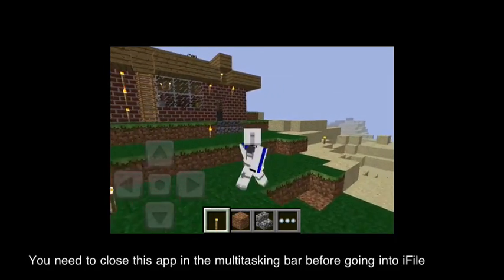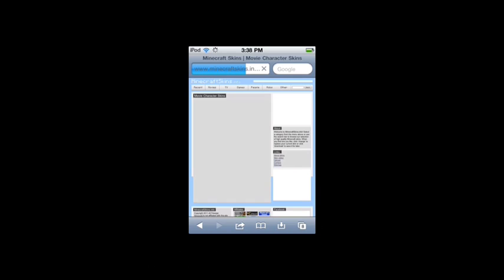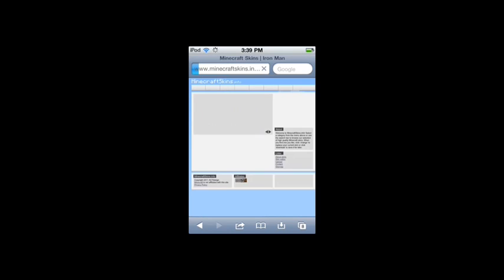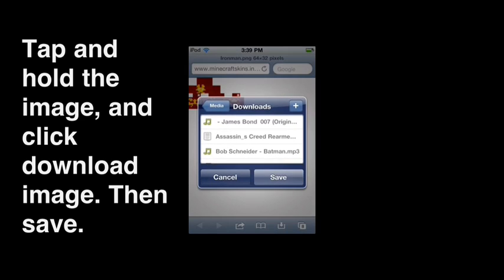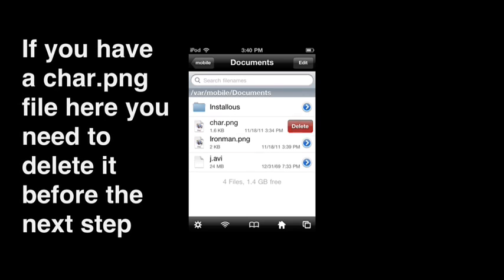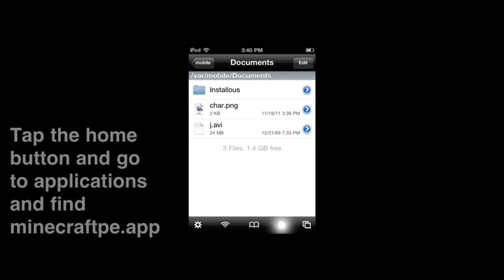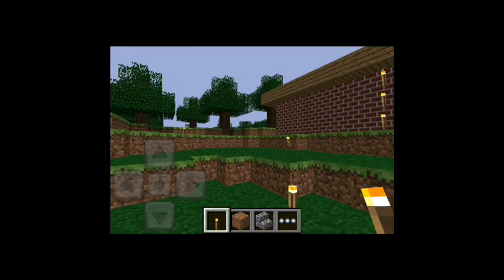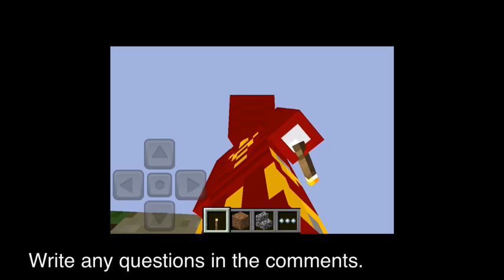Minecraft - Pocket Edition Tutorial: How To Change Skin for Jailbroken iDevices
Sorry, I don't know how to do it on any other platforms.

(YOU DON'T NEED TO DOWNLOAD THE SKIN, JUST SAVE IT AS A PHOTO)

You need:

Jailbroken iPod/iPhone/iPad

iFile

(Or any other skin site)

An alternative way to do this: You need an app from the app store called "MyMedia" this is basically a safari download based app, so all you do is basically go to the website on the app, download the skin of your choosing and then do the same thing as it says in this video which is, to go into iFile and go to the my media app, select library / Images and then find the image that you have downloaded, Rename it to "char.png" then hit edit and copy it , go over to the minecraft app and paste it into where you normally would.  And there you go! (hope this helped some people out, and remember before doing this process you need to go into your multitasking bar and close out of the minecraft app completely.)  This was submitted by user: IwantToBEaZOMBIE1